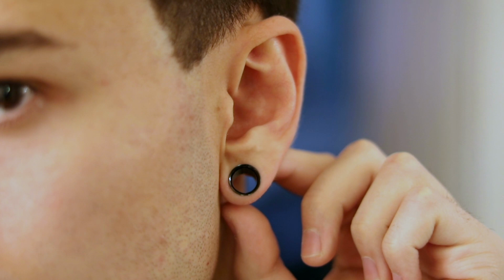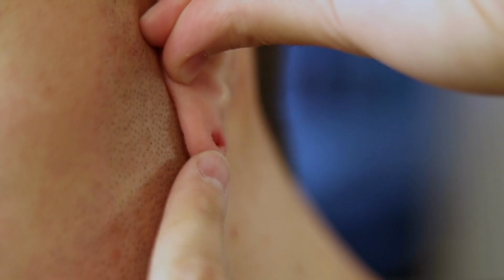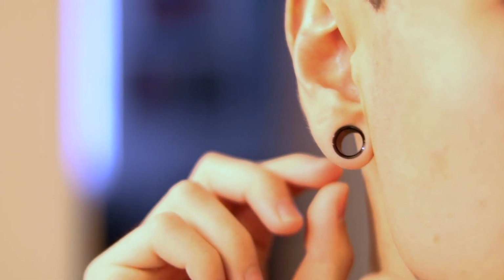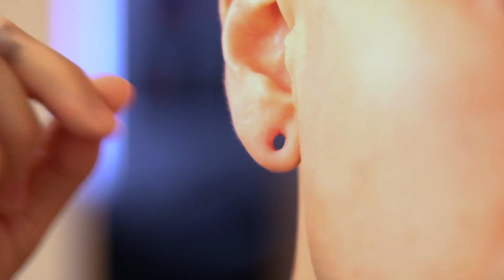Naked lobes after a month of 00g stretch